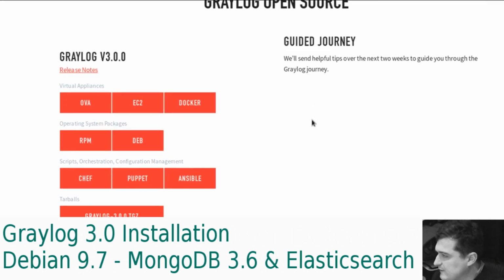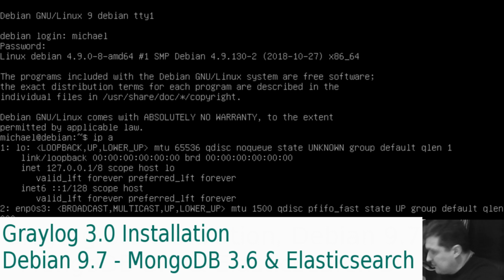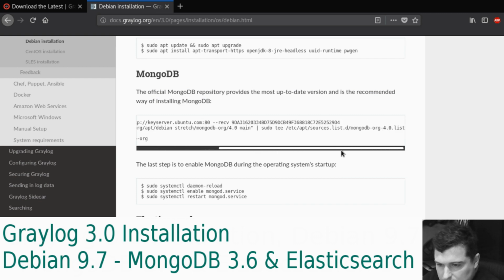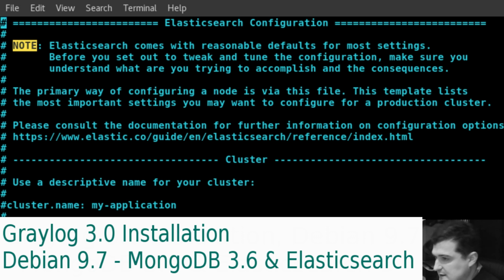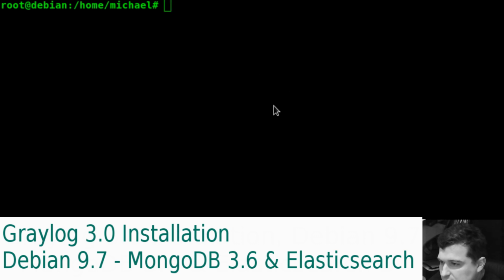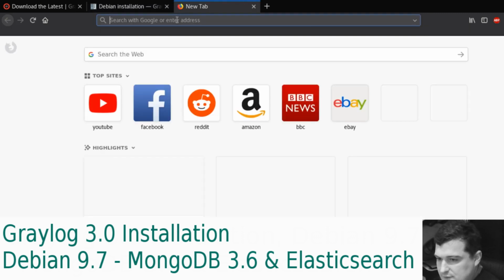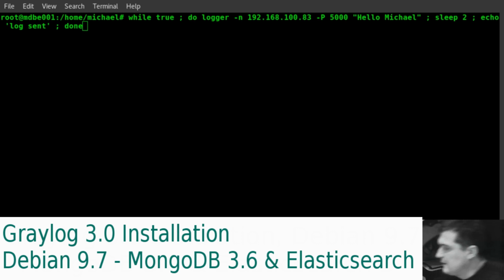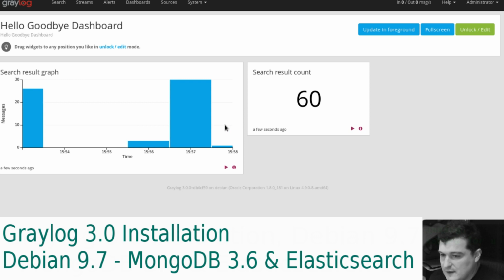Installing Graylog 3.0, with MongoDB and ElasticSearch on Debian 9.7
In this video I install the Graylog 3.0 deb file to a Debian 9.7 headless server, configure MongoDB/Elasticsearch for use with Graylog, then send some test data to Graylog and demonstrate creating a simple dashboard. This should be a good reference for anyone trying to install this.